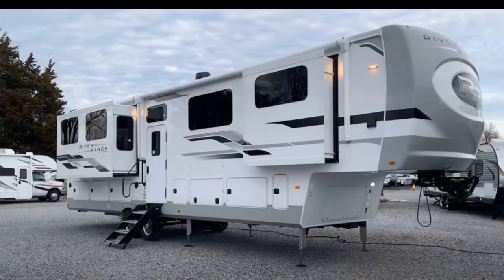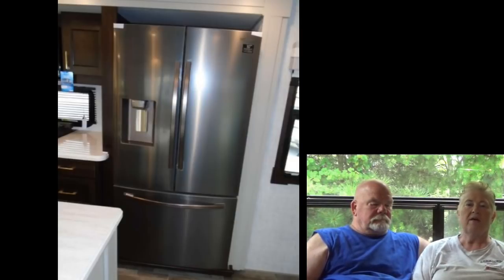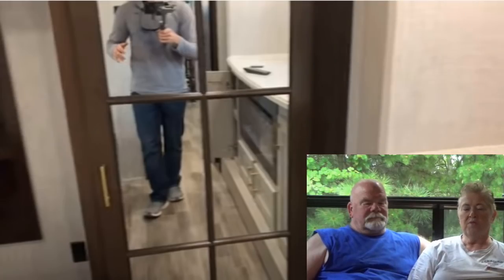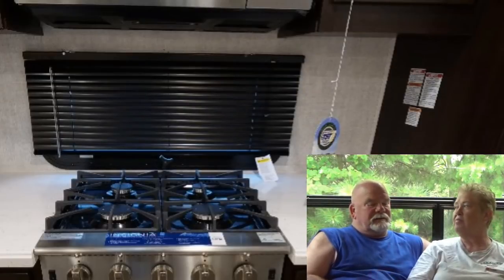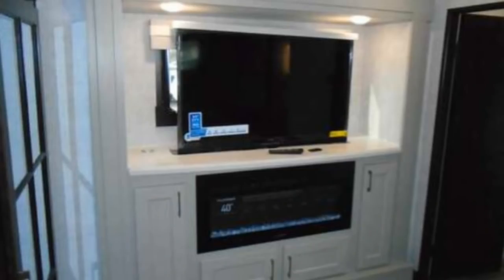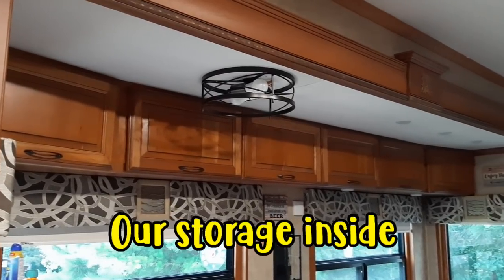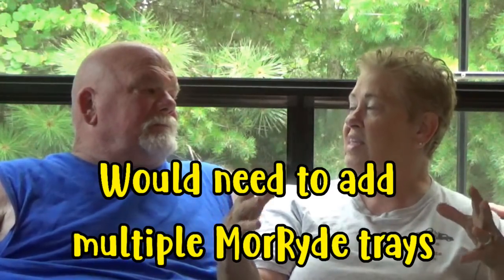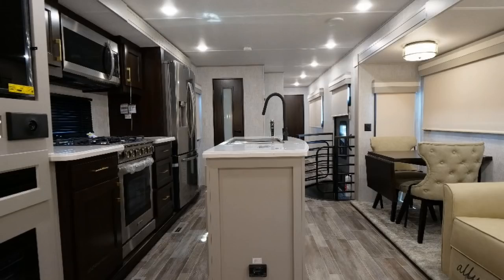🤩 First Ever Flat Floor Fifth Wheel Review // Forest River River Ranch RV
🤩 We found this first ever Forest River flat floor fifth wheel called the River Ranch with more basement storage than a motorcoach on-line and found it very interesting.  Although we didn't see one in person, we viewed the video and pictures of it and give our review and personal thoughts on it.

Link to Arrowhead Camping Sales video on the River Ranch Fist Ever Flat Floor Fifth Wheel
💰 TRACK YOUR RVING COSTS and CAMPGROUND REVIEWS - Purchase our Excel spreadsheets for $9.95 with tutorial videos

💥 𝗩𝗘𝗛𝗜𝗖𝗟𝗘𝗦
RV: 2015 DRV Mobile Suites 38RSB3
Daily Driver: 2013 Smart Car Passion ForTwo
Trailer: 6-foot Freedom Hauler (Idaho Tote)
Play Toys: Two Can-Am F3T Spyders